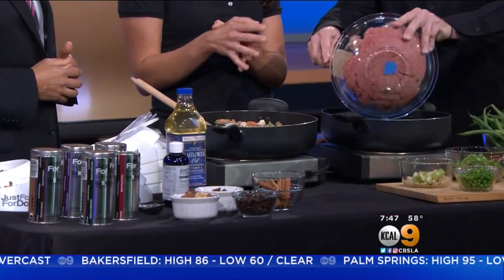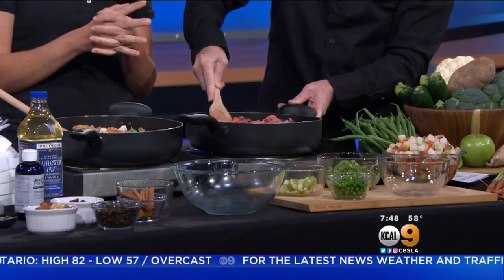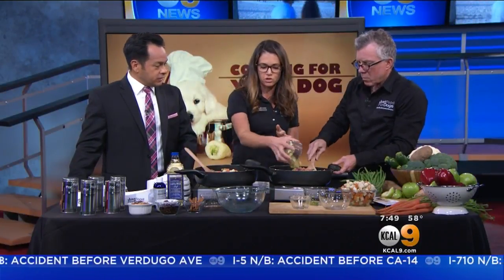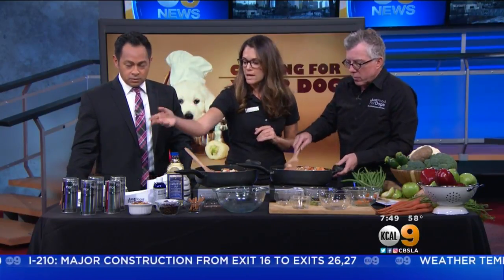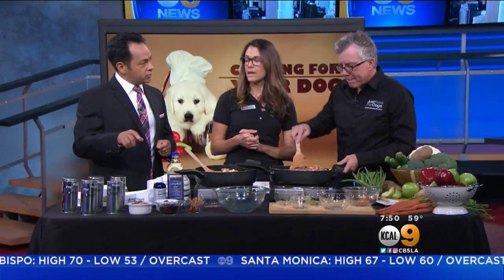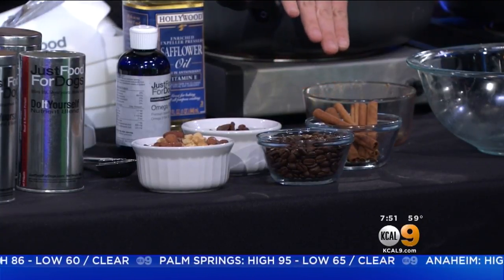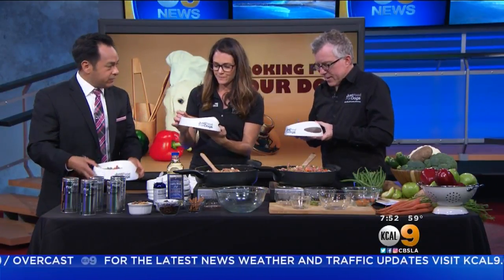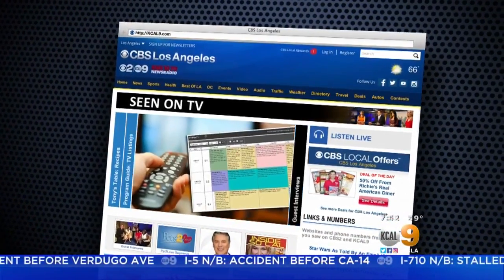Vet Offers Tips On Healthy Alternatives For Your Furry Friends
If you're feeding your dog food from a can or a bag, that may not be the best approach. Craig Herrera reports.